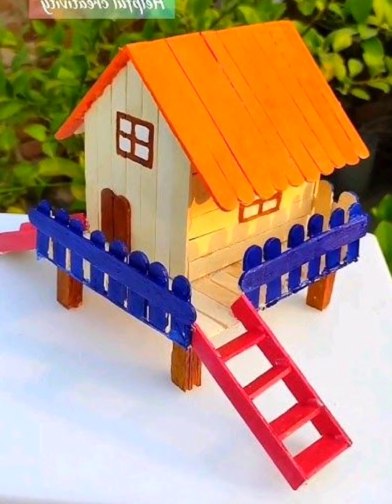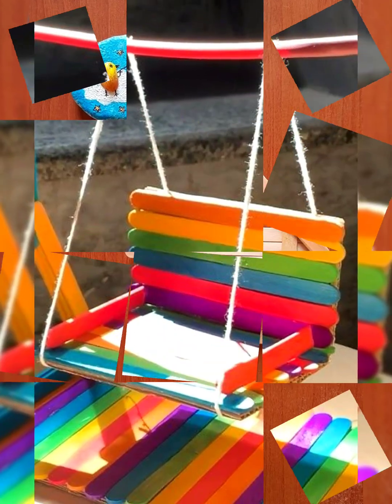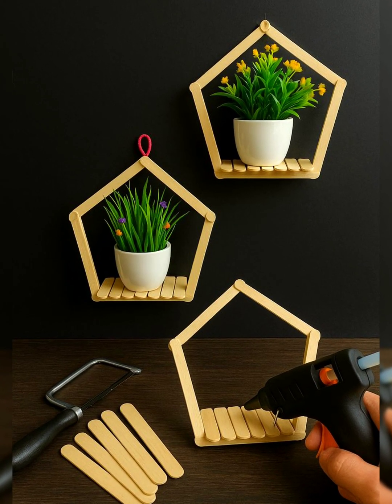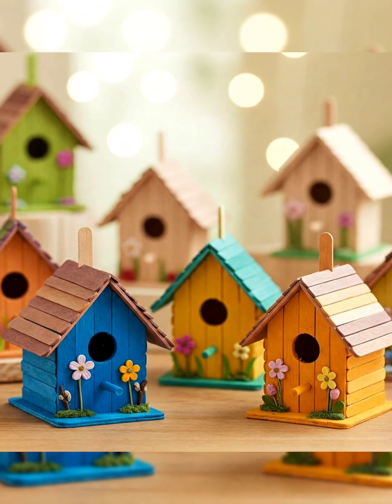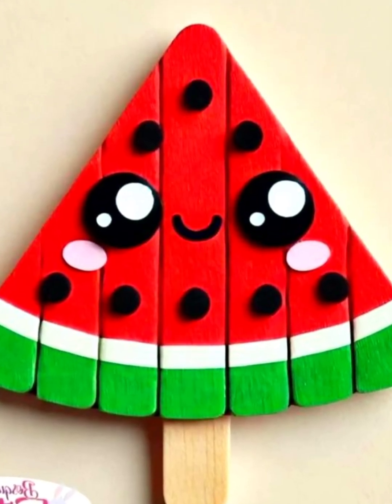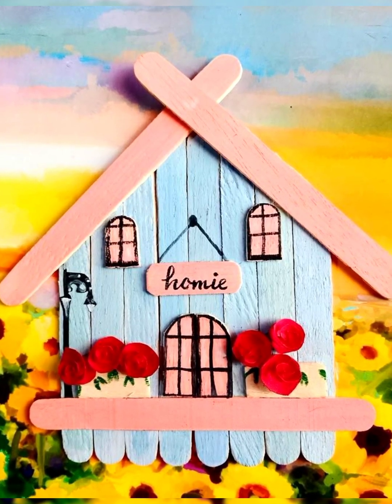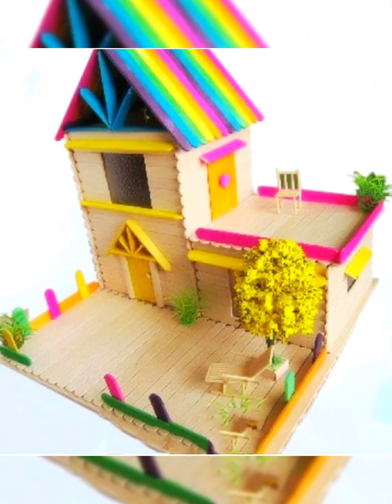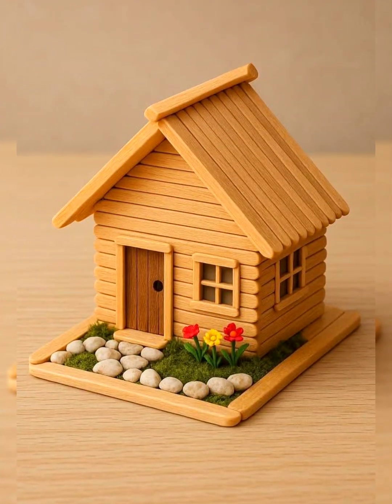Most Beautiful DIY POP Sticks sticks & Ice Cream Stick Crafts | Sticks Handmade Holiday Decor 🎄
DIY POP sticks Ornaments & Ice Cream Stick Crafts | Fairy Lights & Handmade Holiday Decor 🎄

📝 Description:
Turn simple ice cream sticks into magical festival creations! 🎁 In this video, you’ll see how to make:
🏠 Cute ice cream stick houses
⭐ Unique Christmas ornaments
✨ Fairy light crafts mixed with handmade decorations

Perfect for decorating your Christmas tree, cozy corners, or gifting your loved ones. These DIY ideas are budget-friendly, creative, and fun for all ages. Let’s add a warm handmade touch to your holiday season! 💖